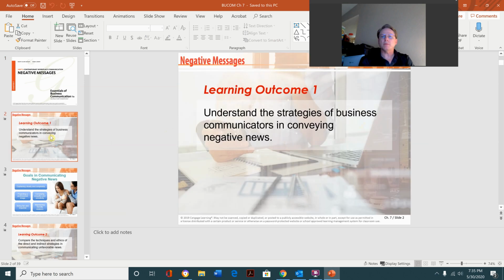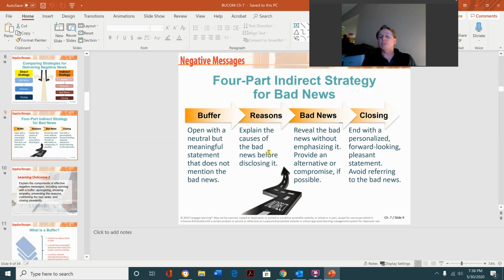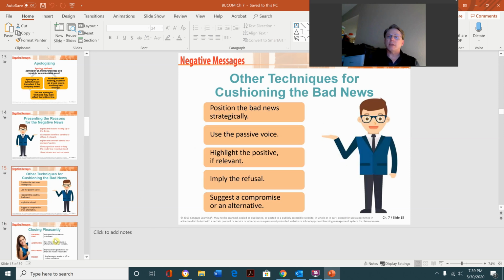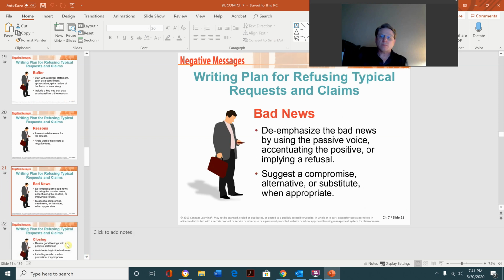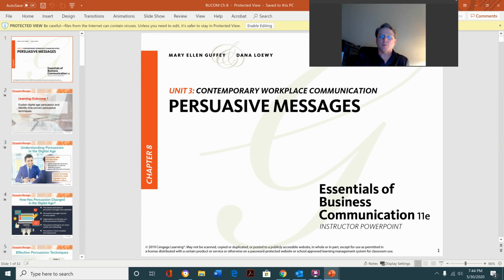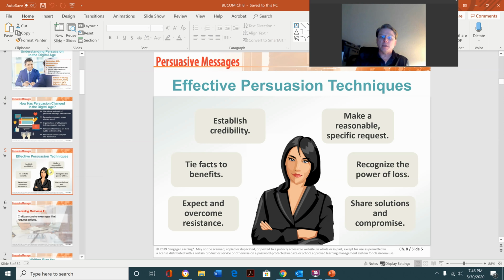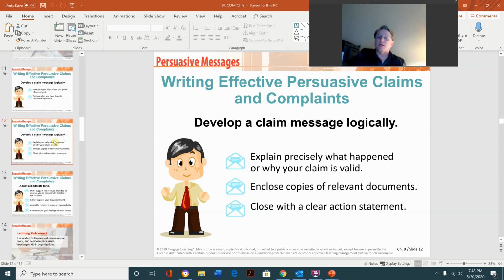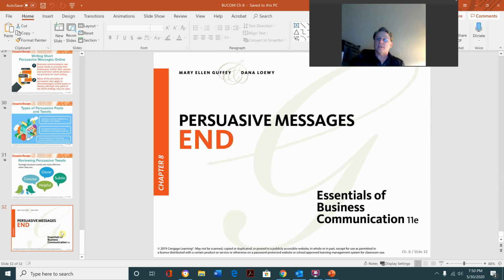BUCOM 3313 Week 4 Ch 7 and 8 Video Lecture